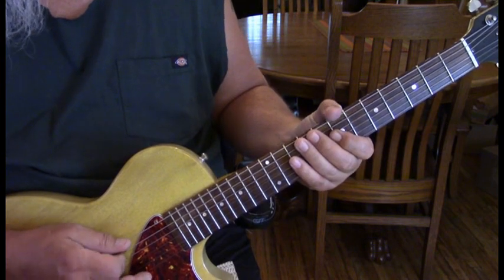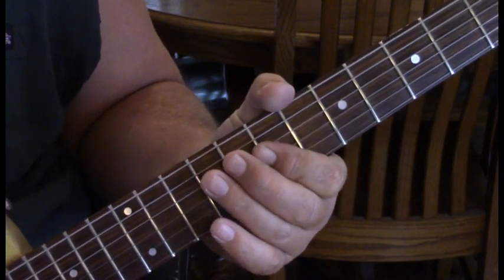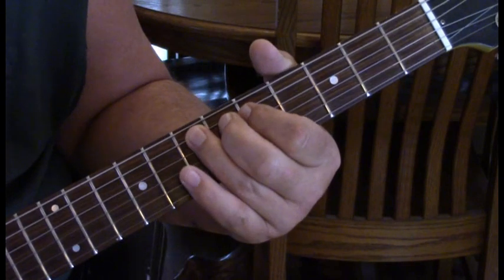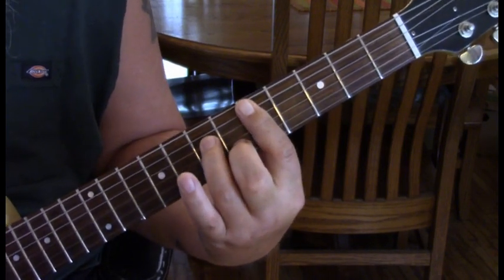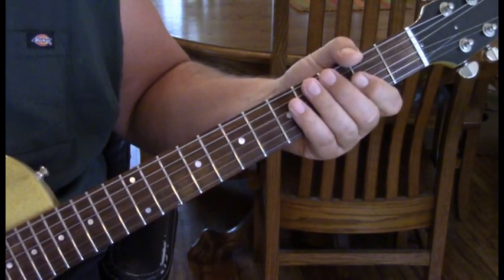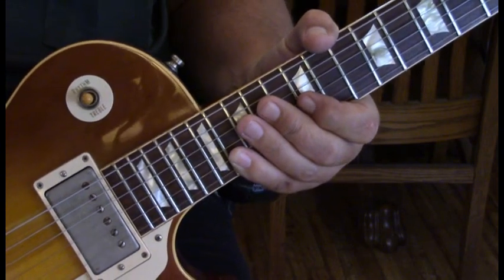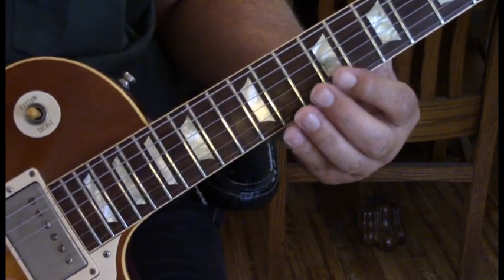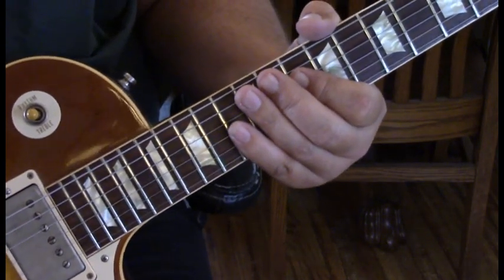Can’t You Hear Me Knocking - Rolling Stones Lesson